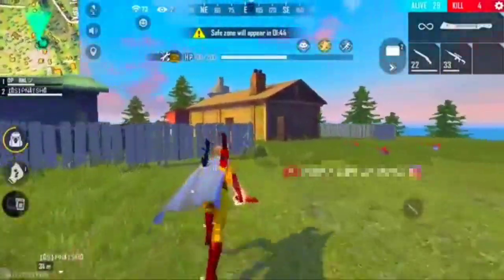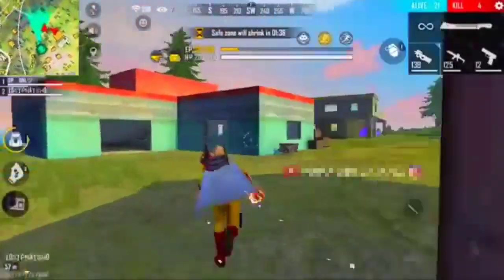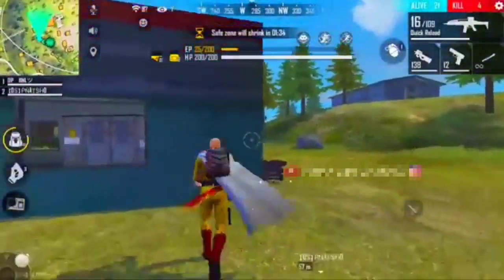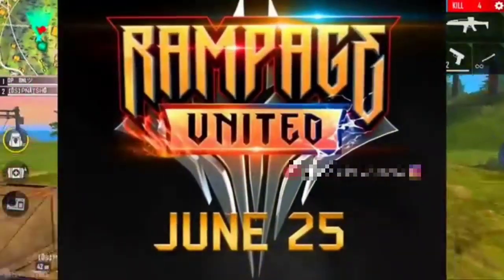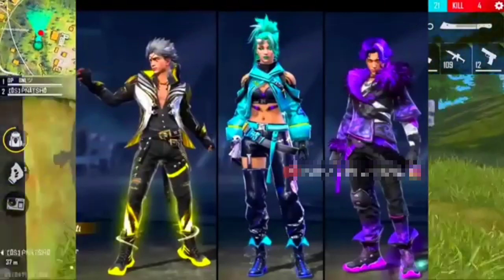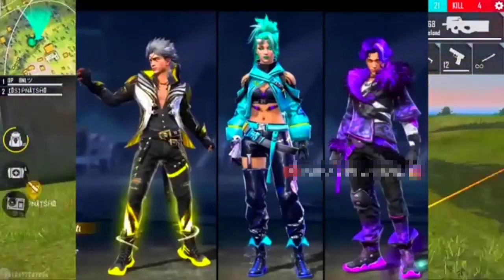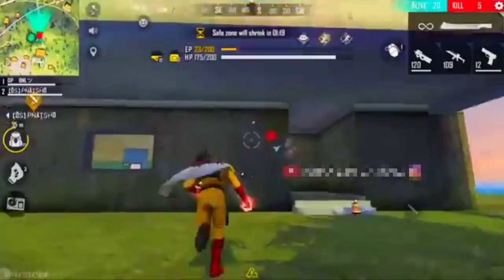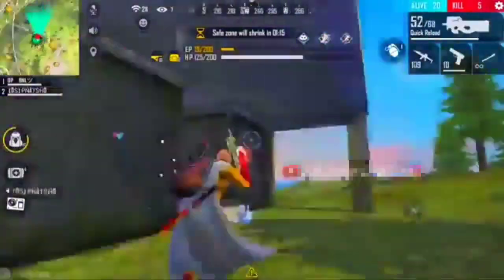সবাই ১ টি বান্ডিল ফ্রি তে পাবেন।FreeFire New Ramepage Evant Bundle Free|Today New Evant Freefire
Your Question.

New Evant Freefire
Freefire Today New Evant
Ramepage Evant Freefire
Freefire Ramepage Evant bundle free
new Evant today
Rampage evant

Tags.